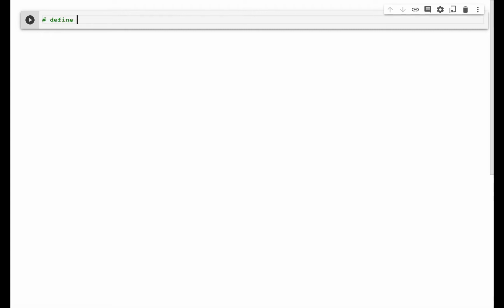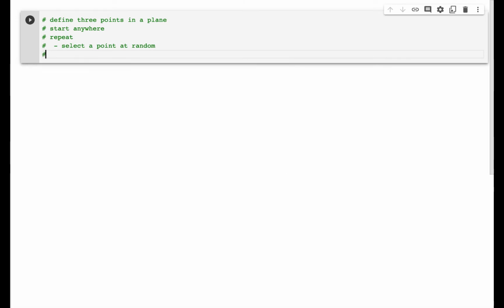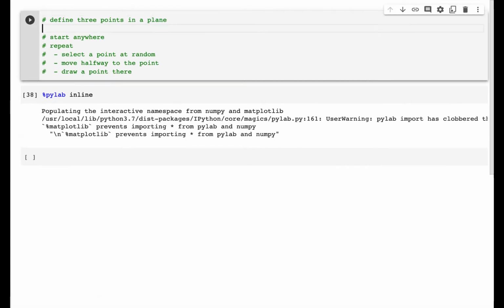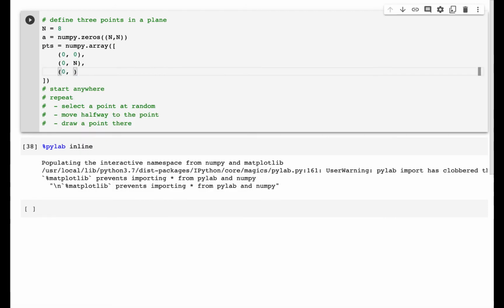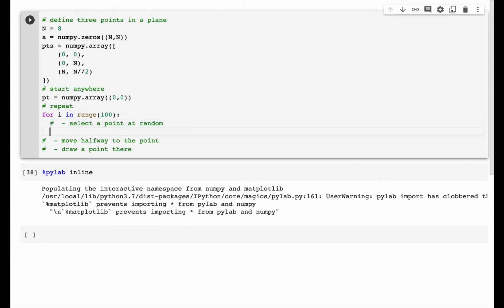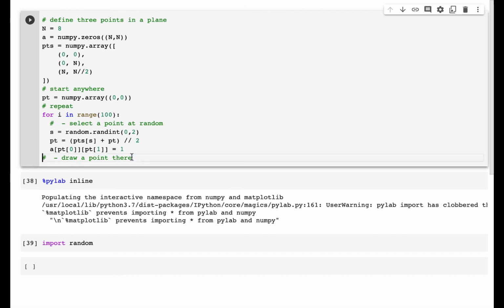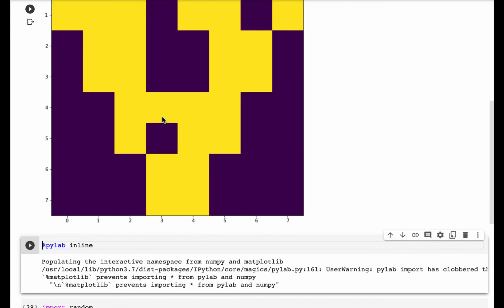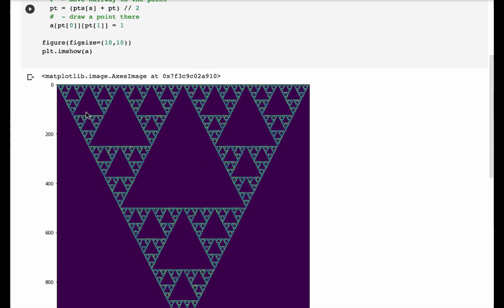Generative Art - Use python to generate the Sierpinski triangle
The Sierpinski triangle is a fractal described in 1915 by Waclaw Sierpinski. It is a self similar structure that occurs at different levels of iterations, or magnifications. Here I show you how to generate it in Python in just a few lines!